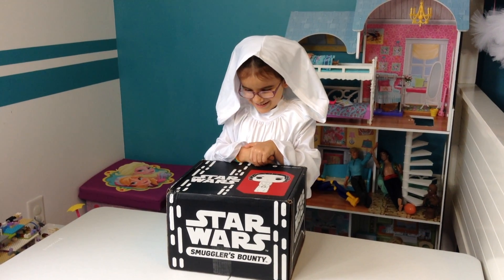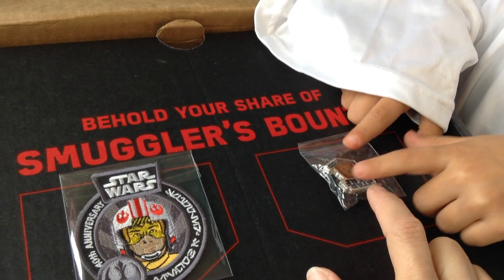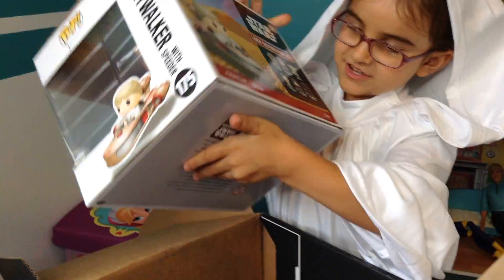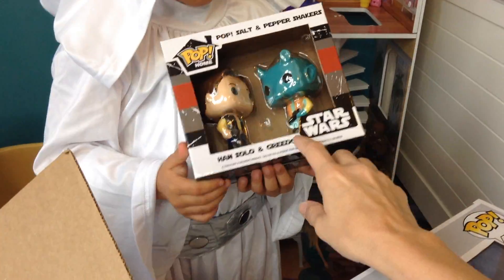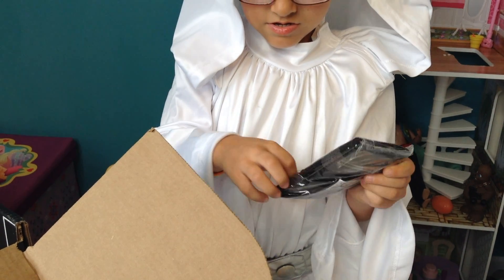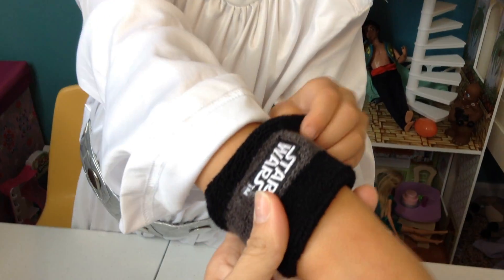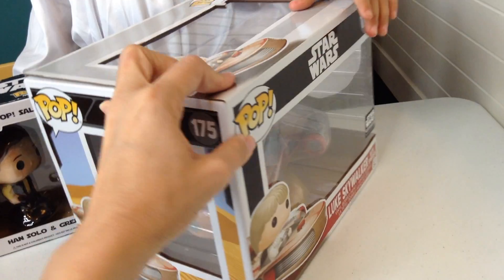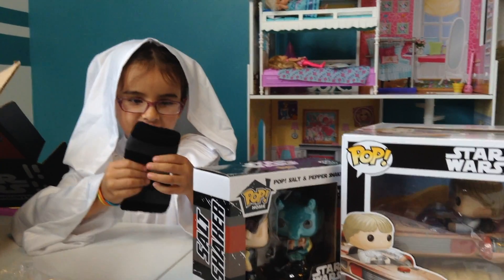Smugglers Bounty 40th Anniversary Unboxing With Princess Leia Star Wars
Leia was very excited to receive a new SMUGGLERS BOUNTY BOX, especially with Princess Leia on top of the box. Watch as Leia dresses up as our dear PRINCESS and shows you what comes in the box, as well as what is her favorite.

Star Wars Celebration 2017 Chocolate Eggs!